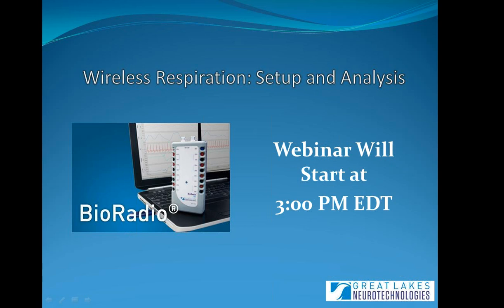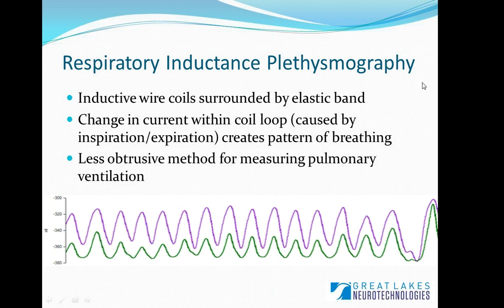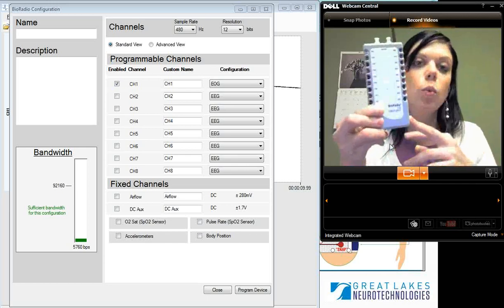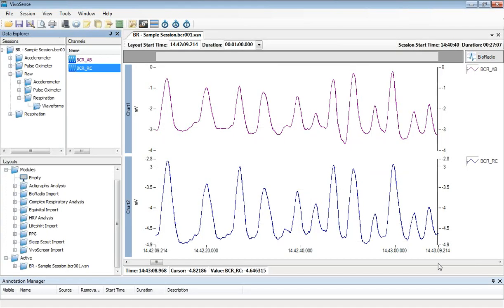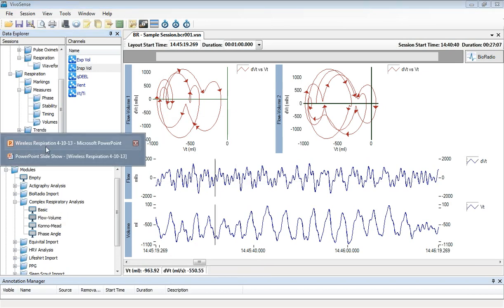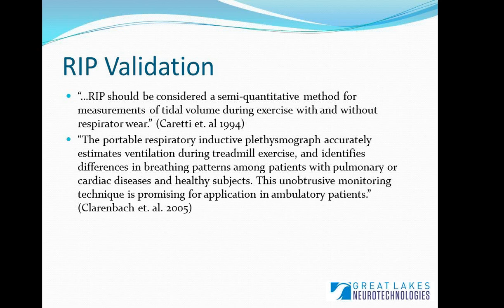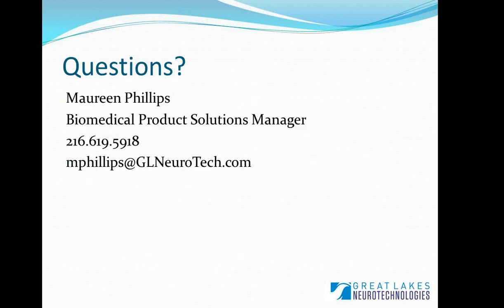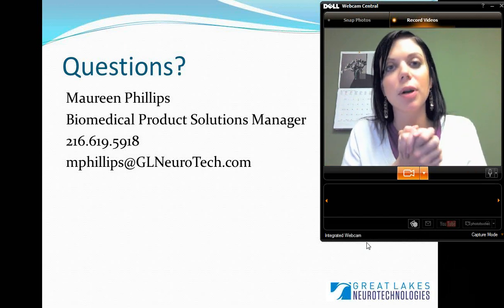Webcast: Wireless Respiration Setup and Analysis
Learn how to wirelessly capture respiration data with the BioRadio physiology monitor.